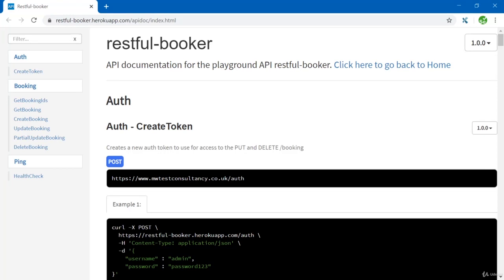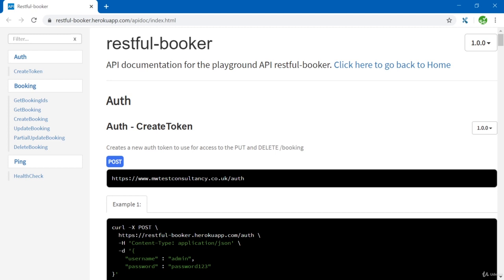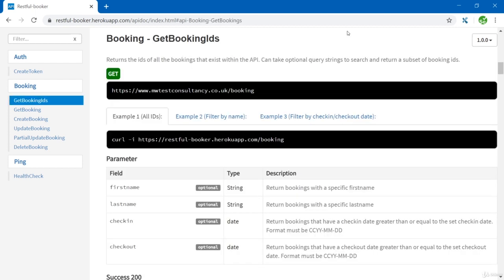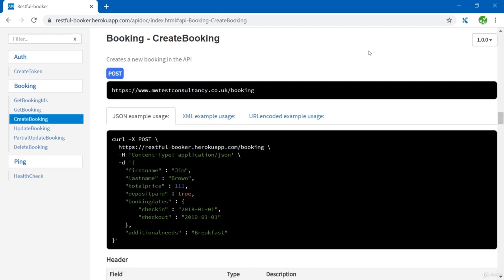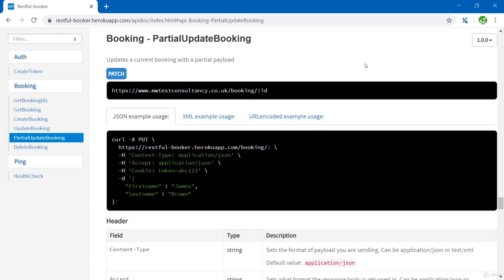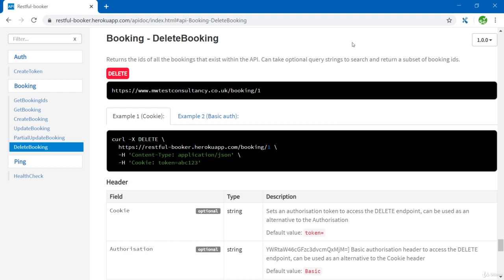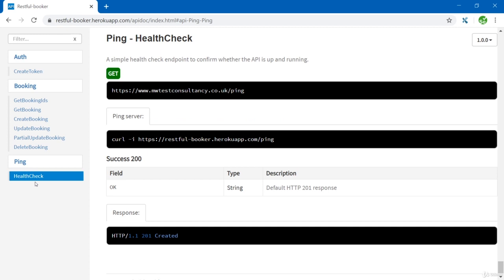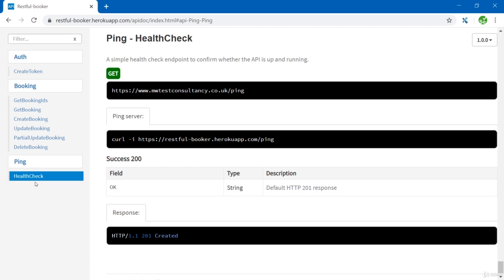005 Application under test | REST Assured. API test automation for beginners